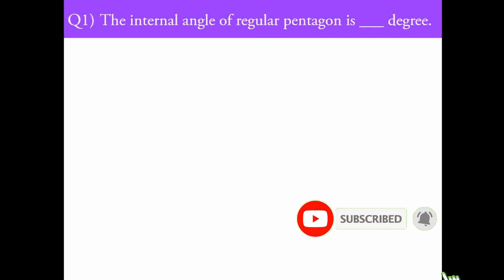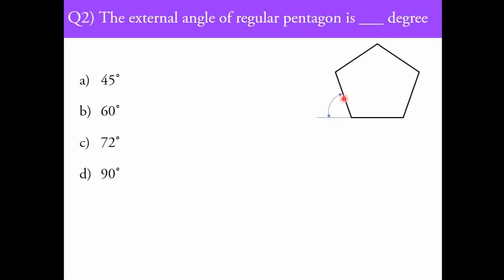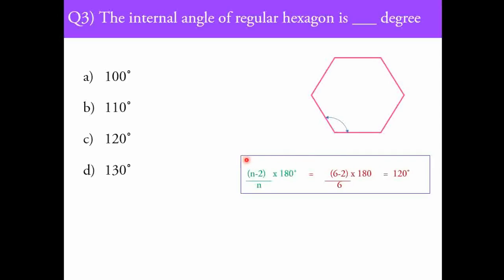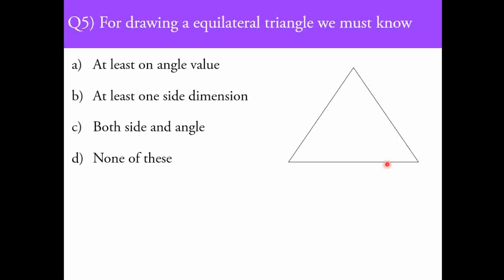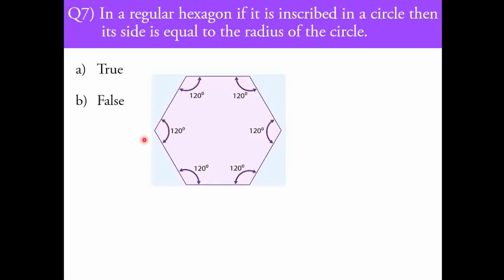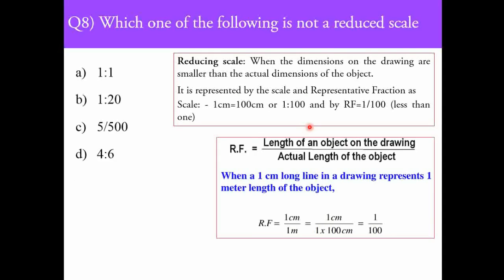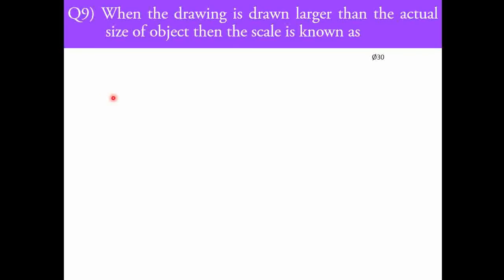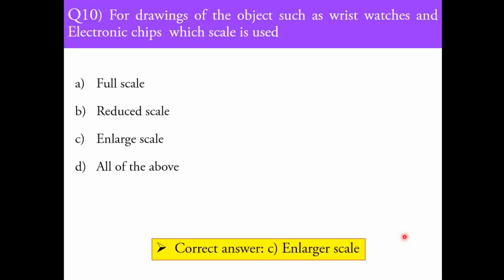Multiple choice questions / Objective questions on Basics of Engineering Graphics | Part-03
6) How to draw Isometric View from given views as Front View and Top View-Part02|Engineering Graphics

8)How to draw the Sectional view and True shape of the section for Hexagonal Prism in Graphics